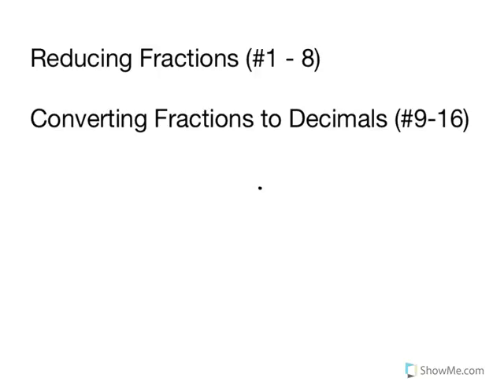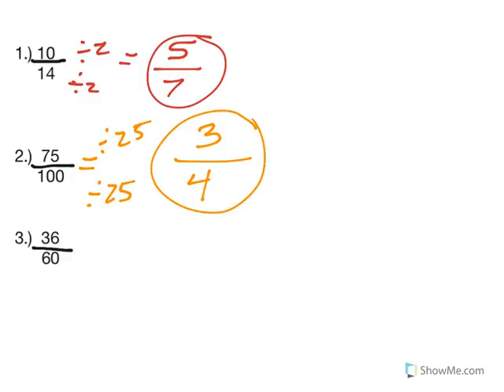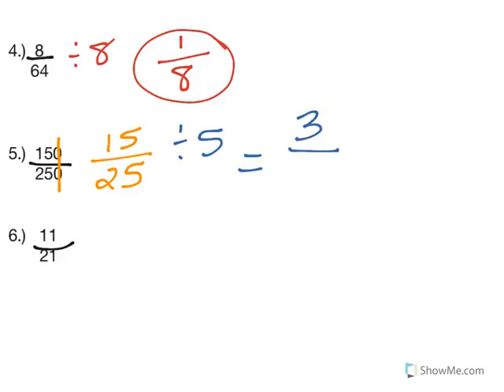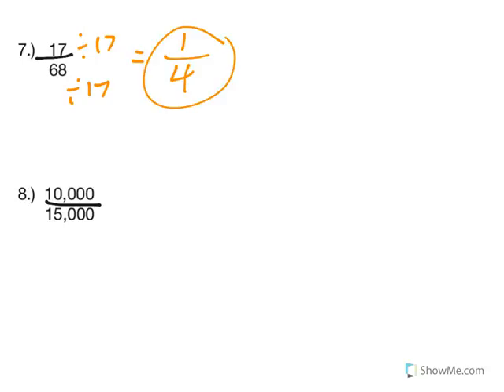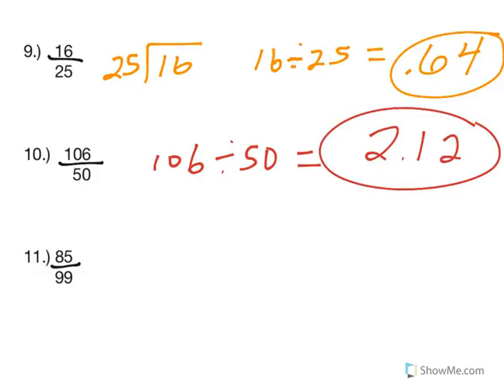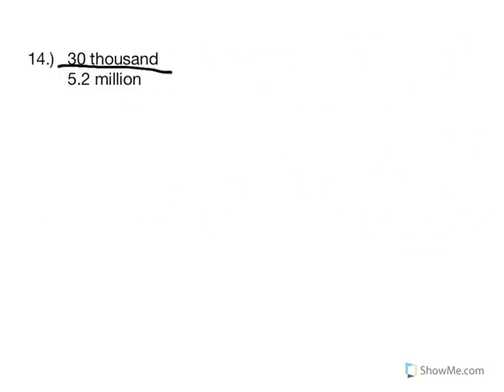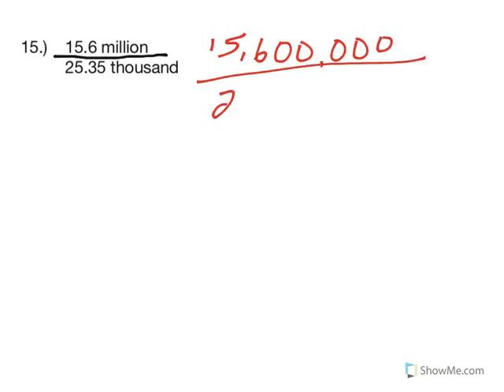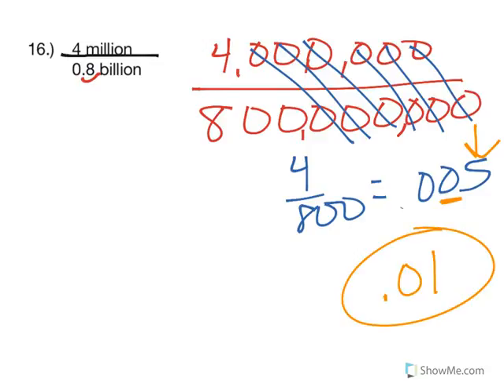Fraction Work p. 291-292